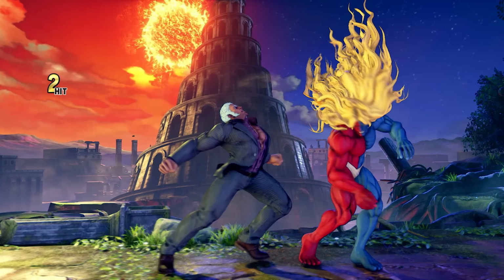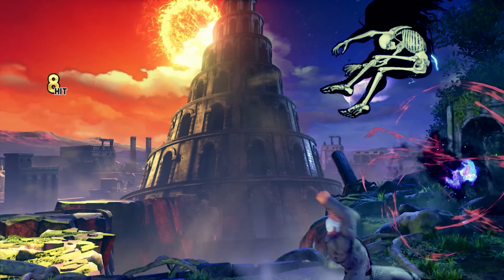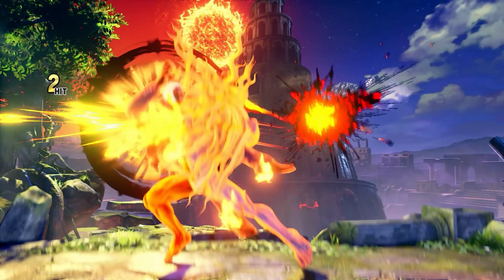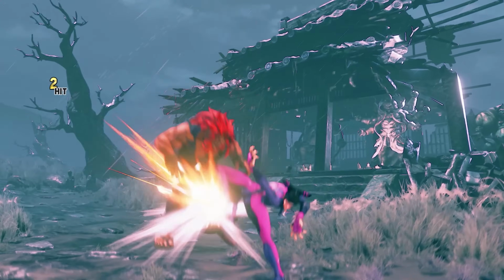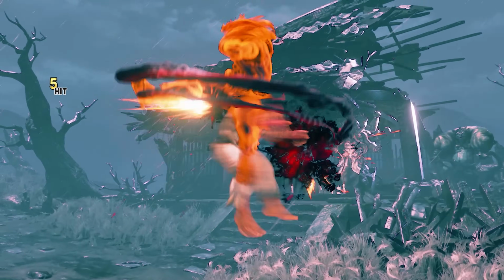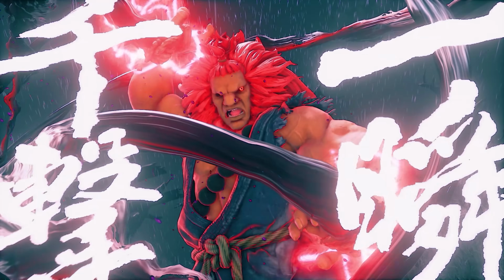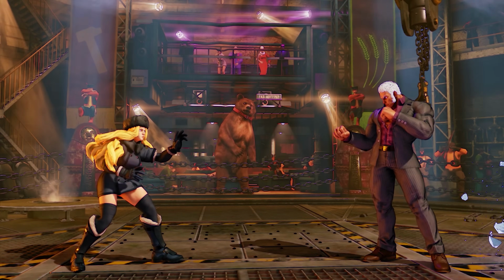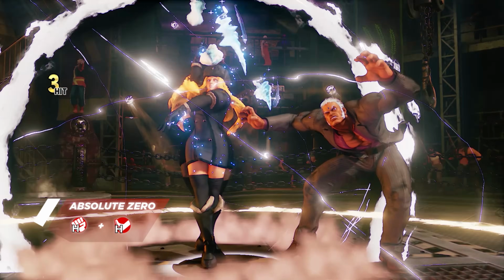Urien, Akuma, Kolin - Street Fighter V Character Overviews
Huge thank you to Jammerz for working with us on this series

0:00 Urien⚡
4:10 Akuma👺
8:18 Kolin❄️